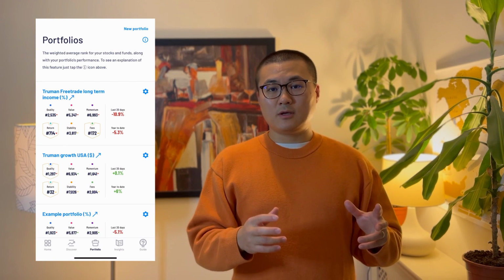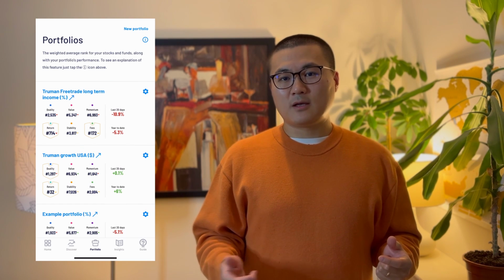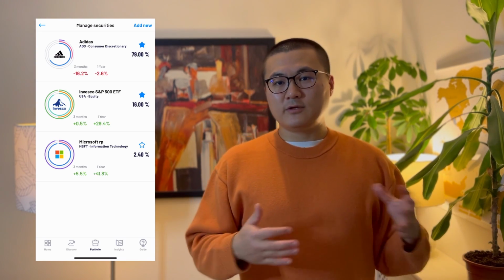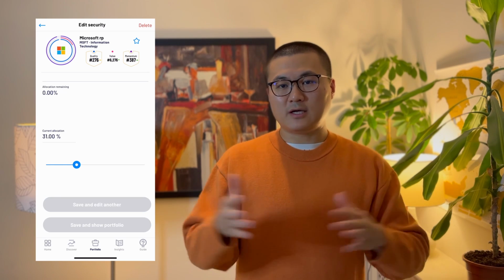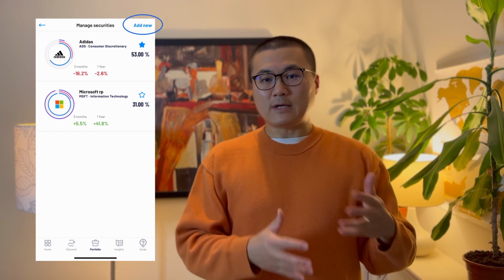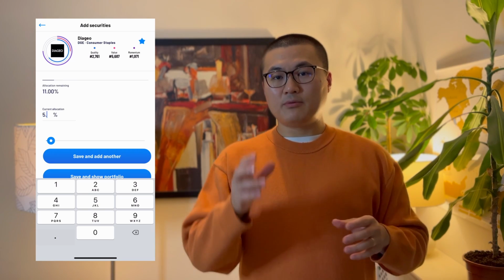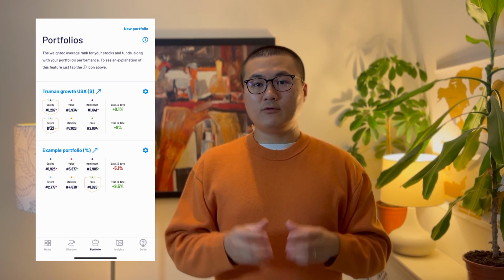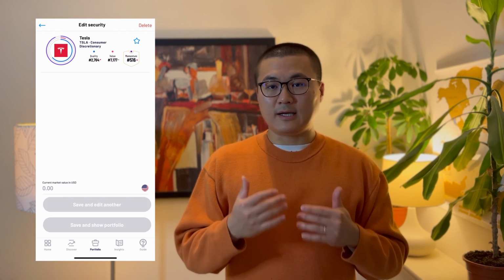Tutorial #34 - Update your portfolios | Investing app for beginners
In the portfolio feature on the Genuine Impact app, there is the option to edit portfolios. This can include managing securities, adding securities, changing names and deleting the portfolio. Truman explains how to complete all these actions in depth in this video.

Download the Genuine Impact app today 👇
App Store: